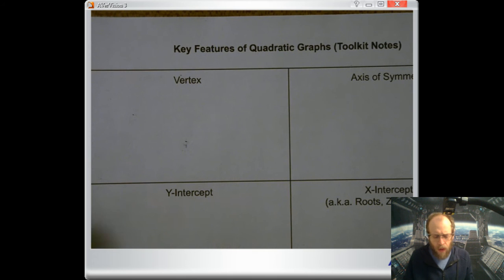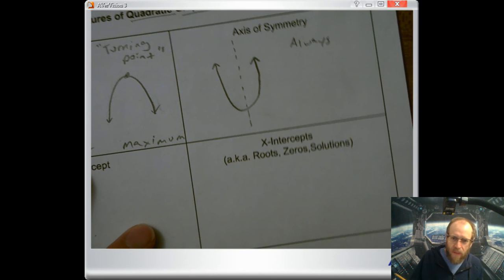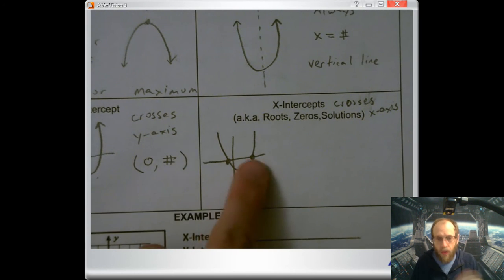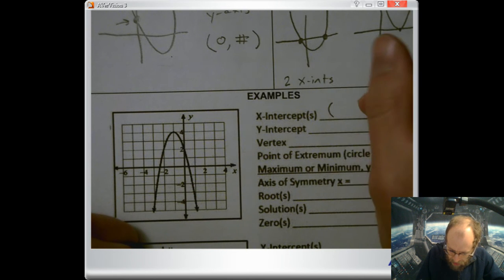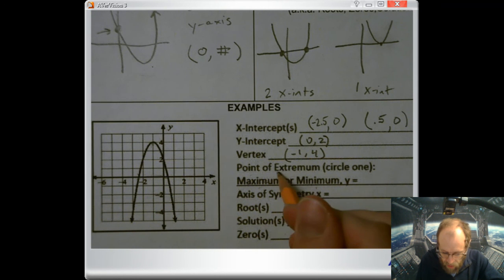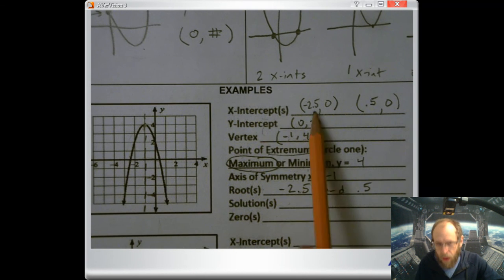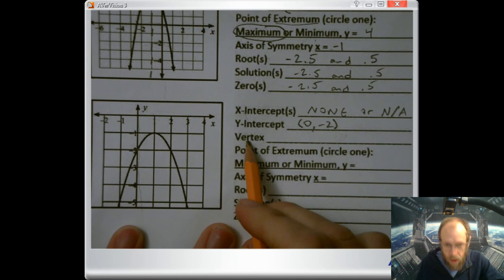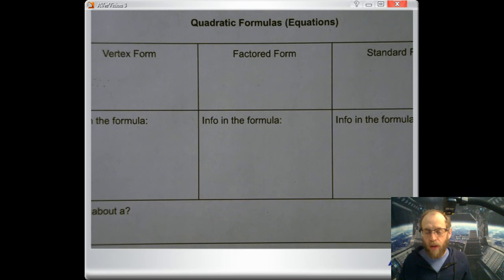Quadratic Graphs: Key Features